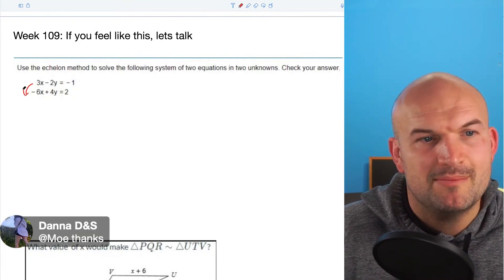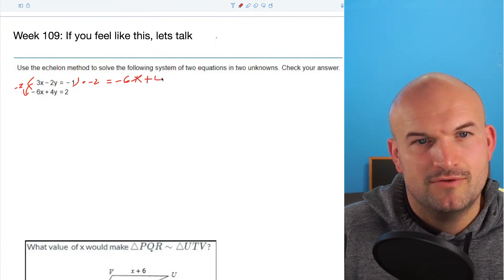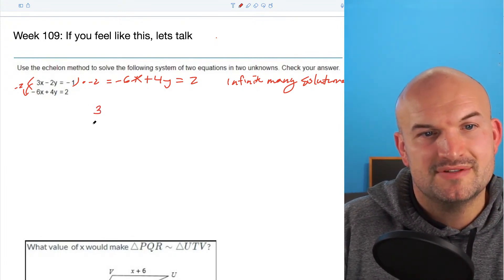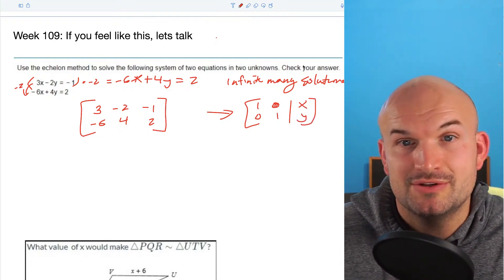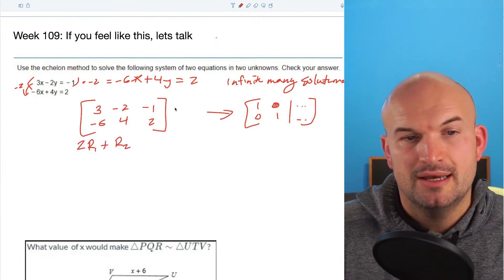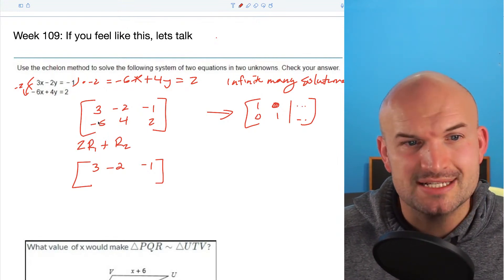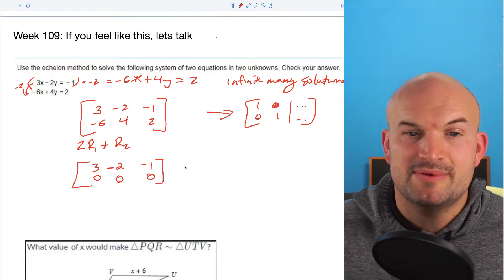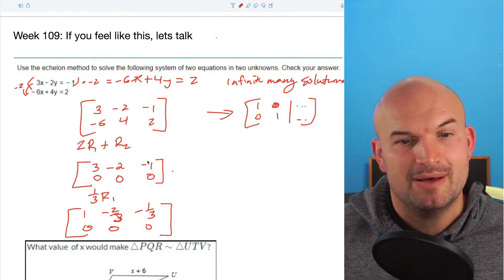Use the Echelon Method to Solve System of Two Equations in Two Unknowns